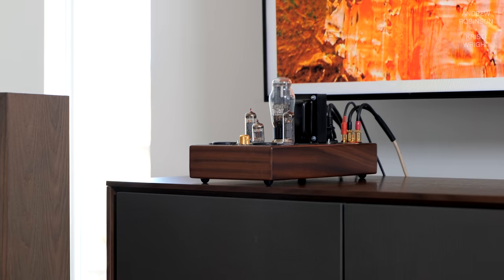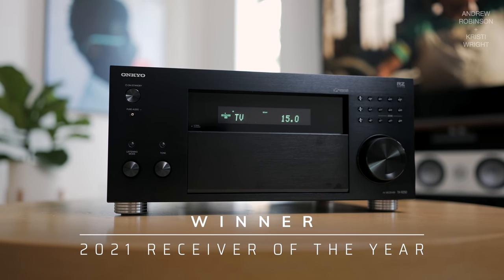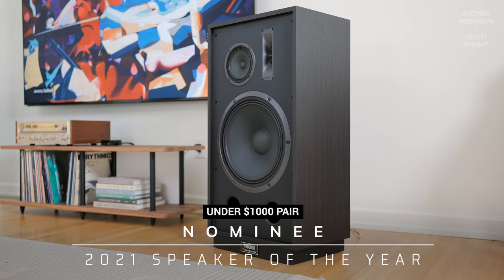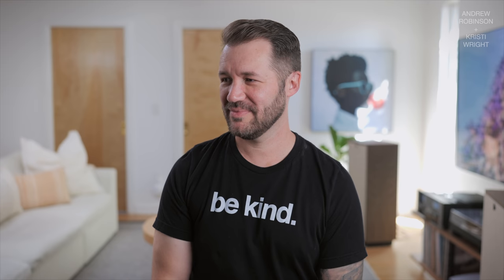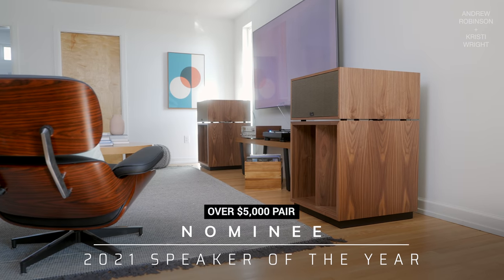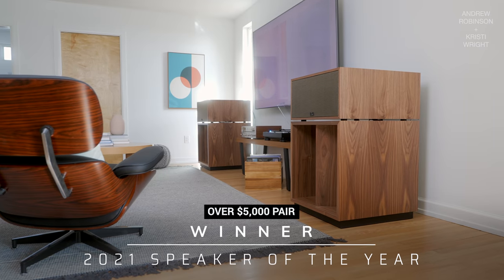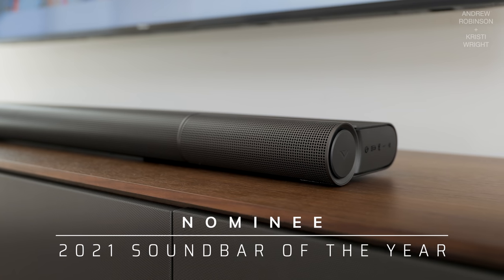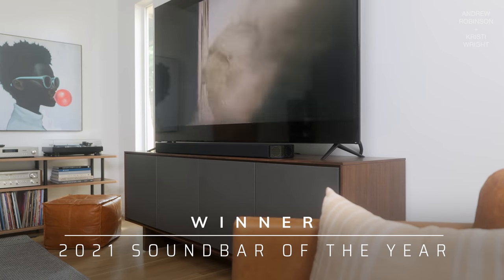HOME AUDIO Products of the Year! The BEST HiFi and Home Theater 2021!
⬇️  CLICK SHOW MORE to 🛒 our Home Audio Products of the Year Nominees!

Audiolab 6000A Play
Cambridge AXR100
Bluesound Powernode

Marantz NR1711
Onkyo 5100

► SPEAKERS UNDER $1000/PR
Monitor Audio Bronze 100
Tannoy Gold 5
Polk Audio R200
Kanto YU Passive
Magnat Transpuls: no longer available
Cambridge SX-60

► SPEAKERS UNDER $2500/PR
Sonus Faber Lumina II

Focal Diablo Utopia Evo Color: dealers
Bang & Olufsen Beolab 28: dealers

► BEST TV
Sony X95J
Sony A90J
VIZIO P Series QX
VIZIO H1

► BEST SOUNDBAR
Beosound Stage
VIZIO Elevate
Samsung Q950A
LG SP9
Bose 900

► DESIGN
Beolab 28
Lumina II

► BUDGET PRODUCT
Cambridge Audio AXR100
Audio Technica

► HIGH-END PRODUCT
Beolab 28

► BEST OVERALL
Sony HT-A9
Cambridge Audio AXR100
Audiolab 6000A Play
Beolab 28

► ANDREW’S FAVS
Beolab 28

Cambridge AXR100
Sony HT-A9 + SW5
Kanto YU Passive
Sony X95J

► BEST HIFI AND HOME THEATER PRODUCTS 2021

It’s time for our 2021 wrap up with our 2nd Annual Products of the Year awards! We’ve reviewed A LOT of home audio products this year covering all the best in HiFi and Home Theater. These were some of our favorite home audio products of the year! Congratulations to all of the nominees and winners!

INTRO: 00:00
AMPLIFIER: 00:25
RECEIVER: 02:08
SPEAKER UNDER $1000: 03:17
SPEAKER UNDER $2500: 05:12
SPEAKER UNDER $5000: 06:35
HIGH-END SPEAKER: 08:09
HOME THEATER 2021: 10:48
BEST TV 2021: 12:27
BEST SOUNDBAR 2021: 14:15
DESIGN: 15:27
OVERALL BUDGET: 16:54
OVERALL HIGH-END: 19:19
PRODUCT OF THE YEAR: 22:53
KRISTI'S FAVS: 24:58
ANDREW'S FAVS: 26:07
OUTRO: 30:27